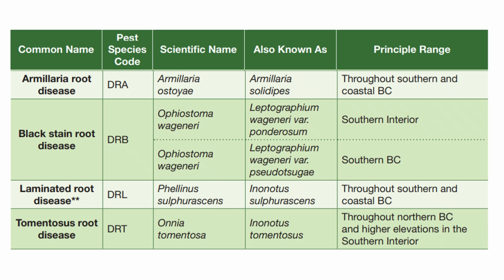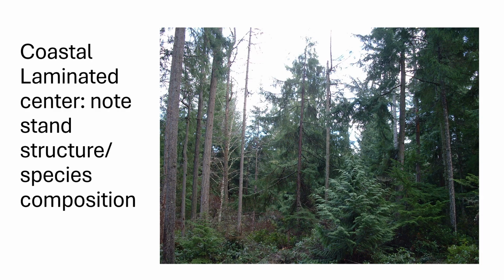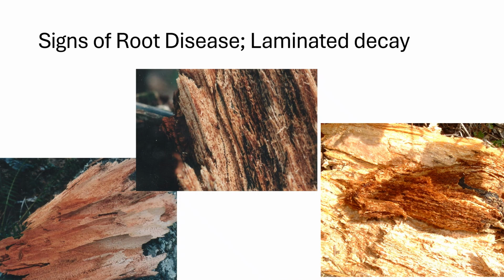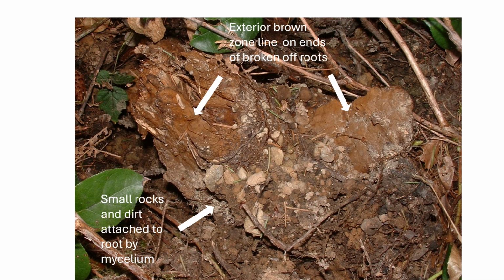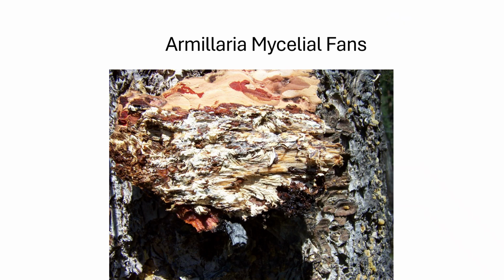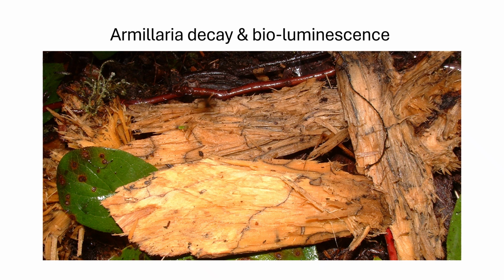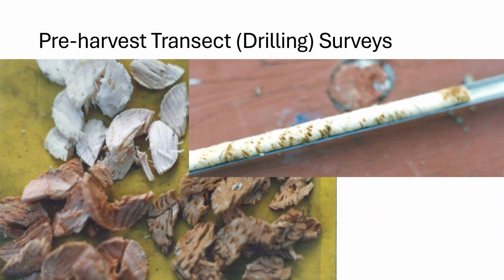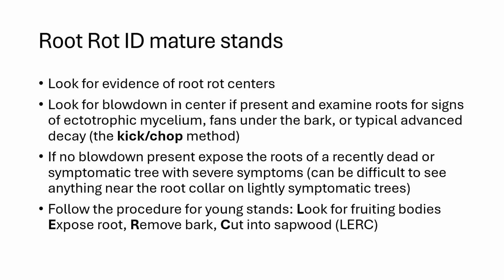Identification of BC's Major Root Diseases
Learn the signs and symptoms of BC's major root diseases with pathologist David Rusch. He covers laminated (DRL), armillaria (DRA), black stain (DRB), and tomentosus (DRT).
See examples of fruiting bodies, stain, ectotrophic mycelium, setal hyphae, mycelial fans, "shoe strings", honey-combed decay, and more!
Also, learn the root disease assessment sequence (LERC) to minimize damage and get a positive ID!
Note: This presentation focuses on identification, not management.